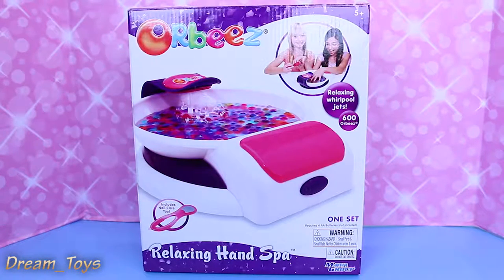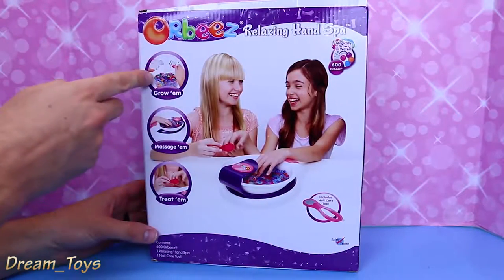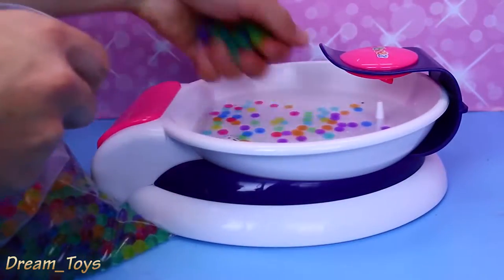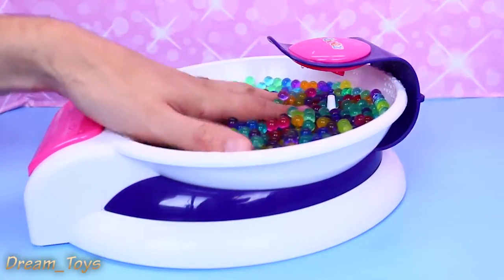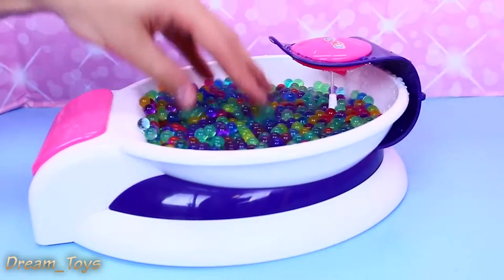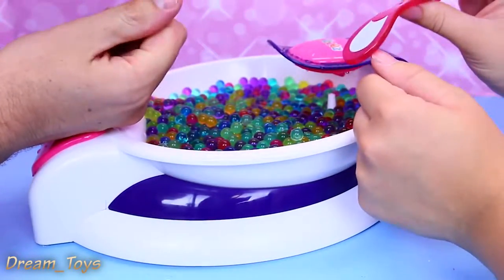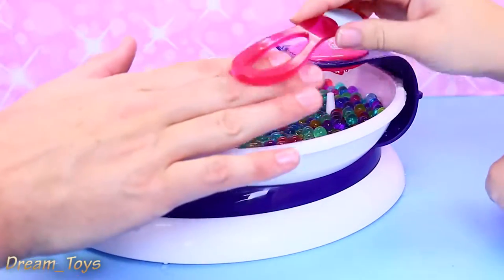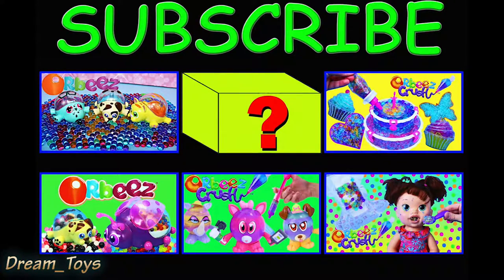Dream Kids Toys Orbeez Relaxing Hand Spa Overflow Toy Review Fun Manicure Soothing Bath Spa